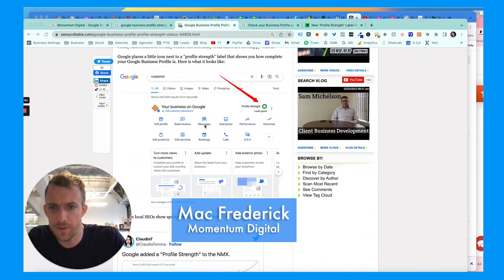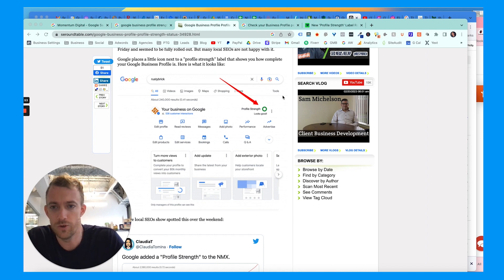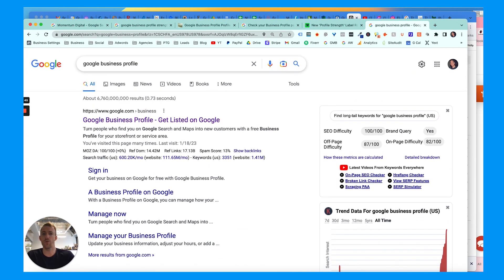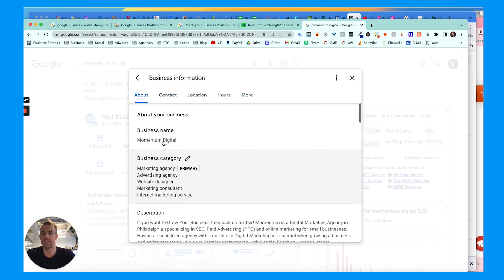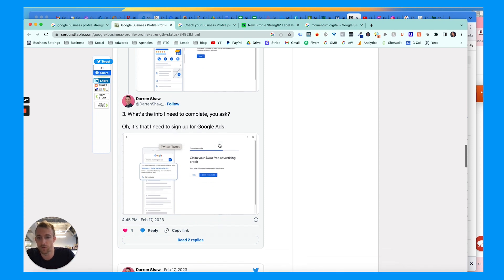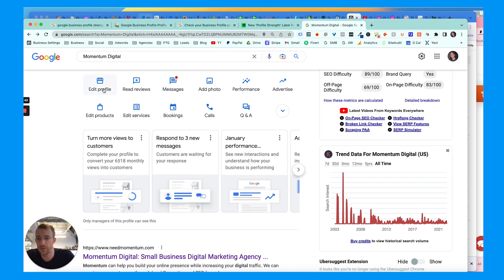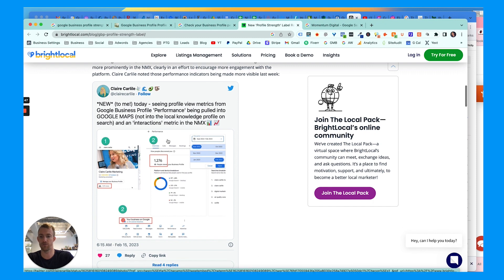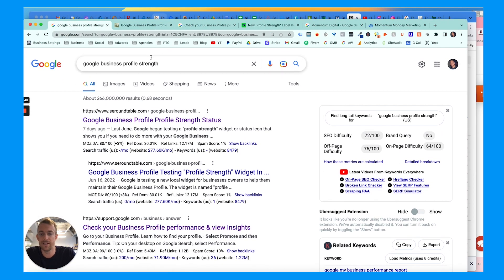Google Business Profile Strength Optimization (2023)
There's a new Google Business Profile Optimization tool provided by Google to edit and optimize your business. This is a new feature in 2023 that allows business owners to fully complete their online Google Business Profile to it's full capacity.

This video explains how to review and use that tool to completely optimize your Google Business Listing.

Follow these steps:
1. Create or log into your Google Business account (through search)
2. Review the profile optimization score
3. Click into it to find what needs to be completed
4. Fully add all your business info in the "edit" option
5. Add a cover photo, logo, and more photos
6. Enable all features and attributes
7. Add updates and posts
8. Turn on calls, messaging, questions and more
9. Make sure to update your hours, amenities, categories and more
10. Check this feature weekly

**Advertising is an option and not required.

I would use this tool, but it's still limited. Please see our previous videos on this channel and our blog for more information.

Sources